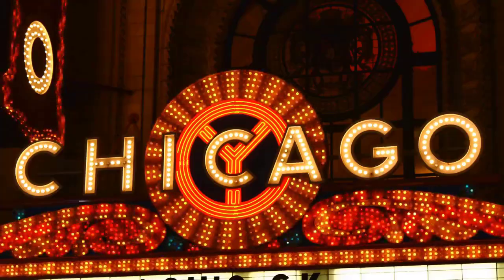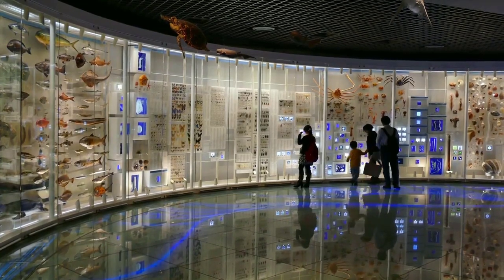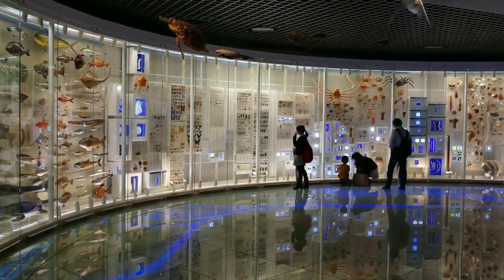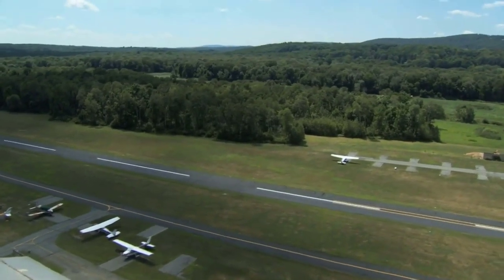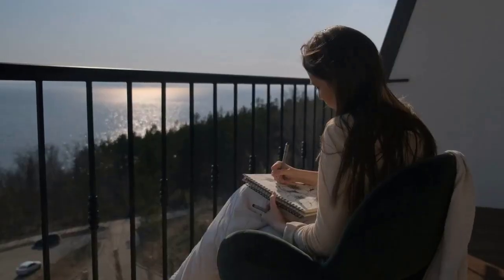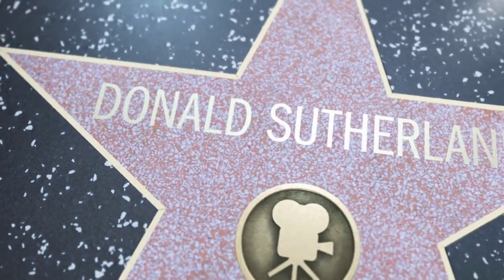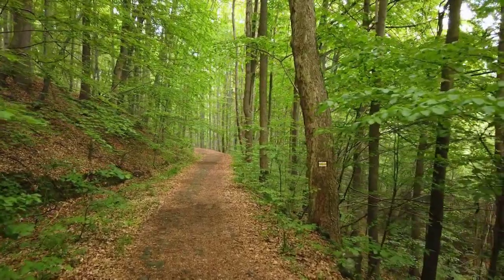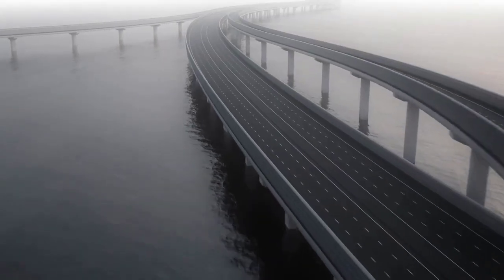CHICAGO Travel Video 2023 | Chicago 4k Vlog You Never Seen Before!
Witness the cityscape at your own pace as you walk through Wabash Avenue and Lower Wacker Drive on this guided tour in Illinois